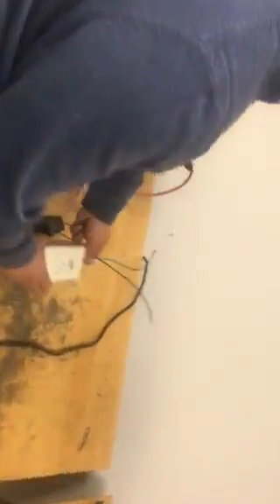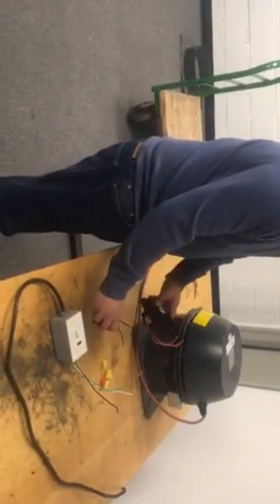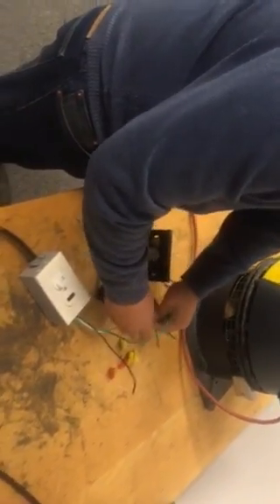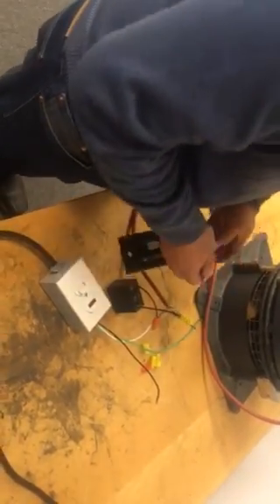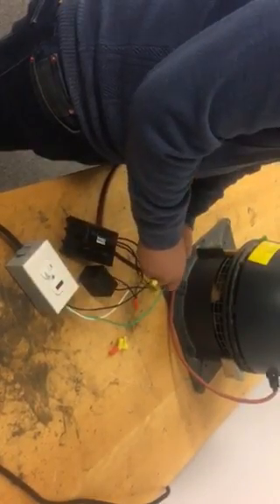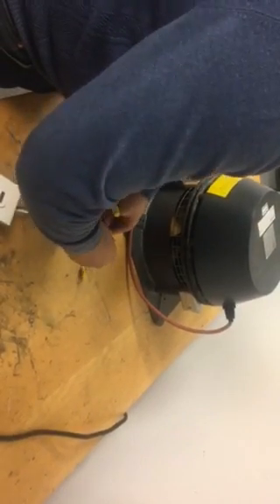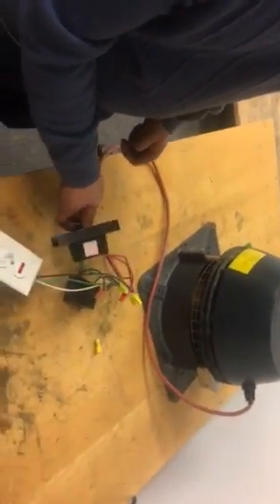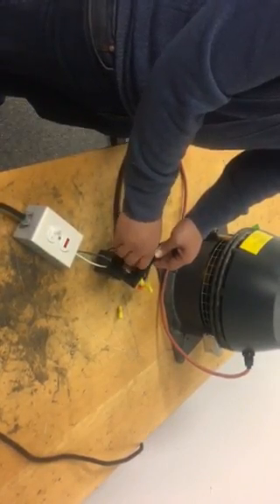How to wire a variable speed controller to a Fan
Learn how to wire a variable speed controller to a fan step by step — safe, simple, and easy to follow.